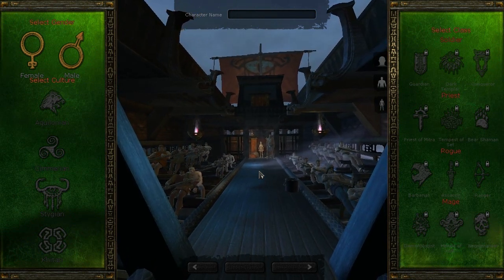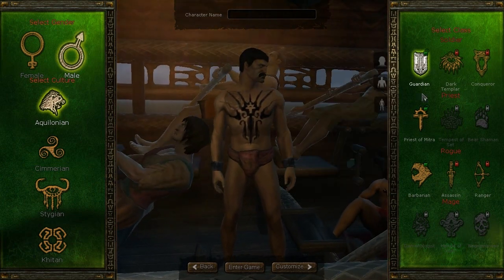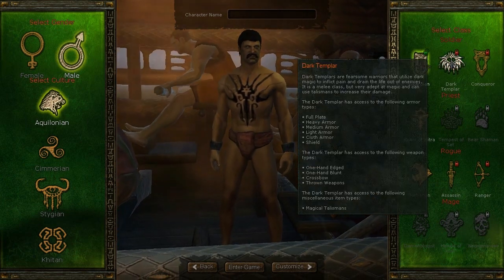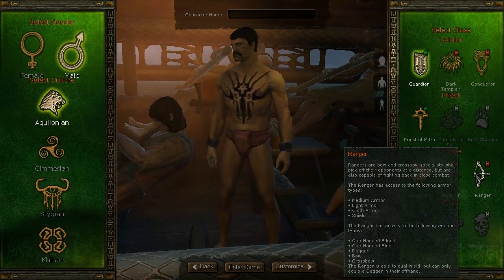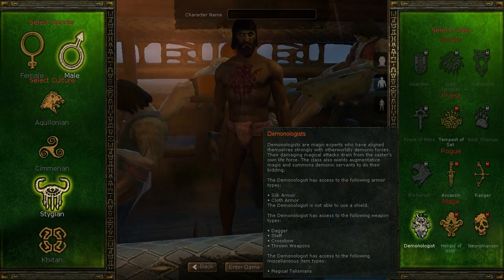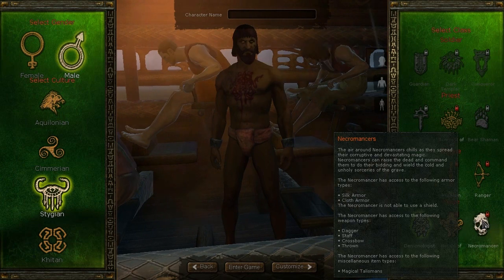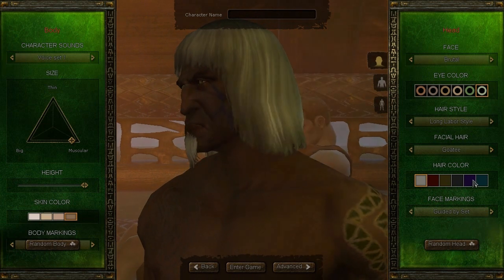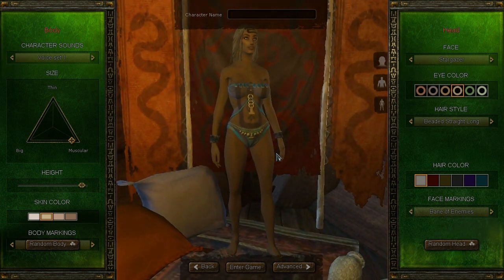Age of Conan Unchained Race / Class F2P Combos overview and Character Creator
An overview of the f2p class/race combos and a look at the character creator in Age of Conan Unchained.